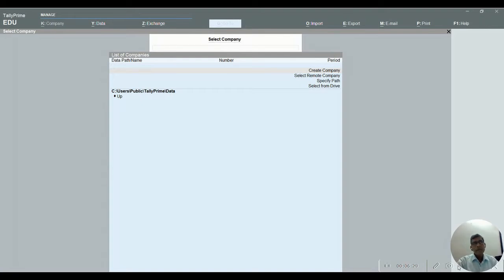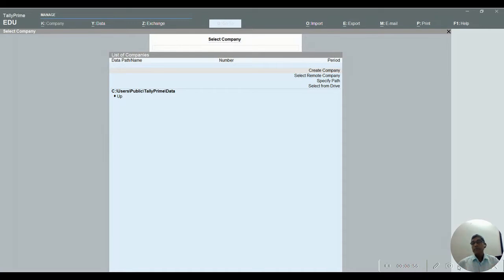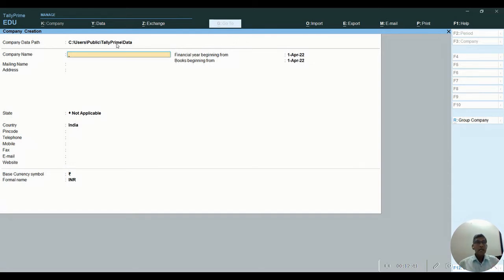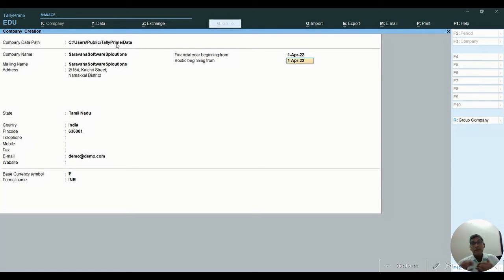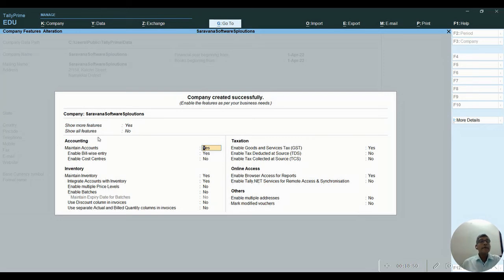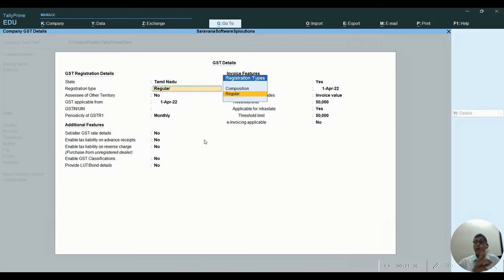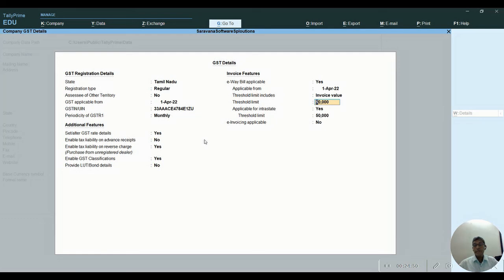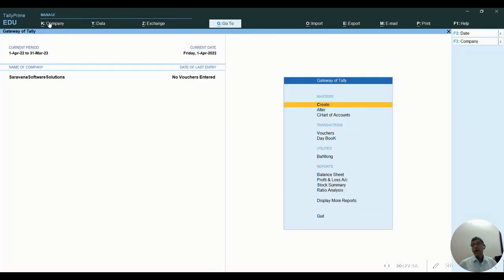Tally - Company Creation - GST - Enabling in Prime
Company creation
GST enable
Tally prime
Tally ERP